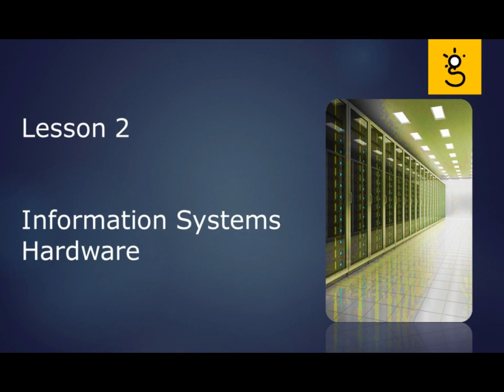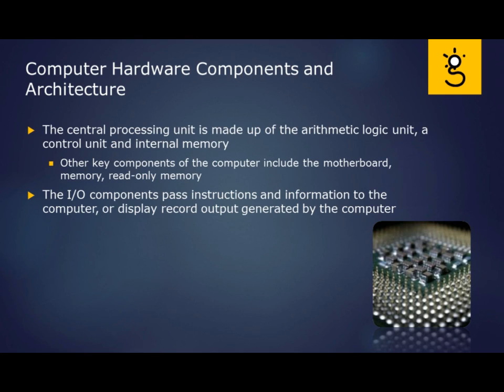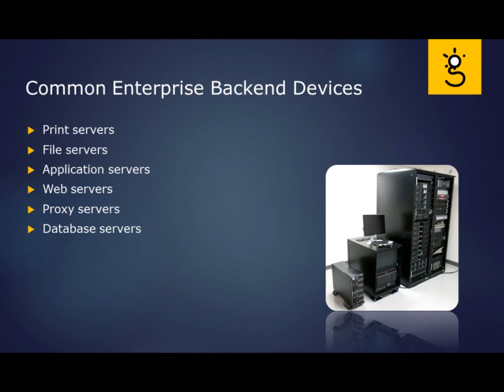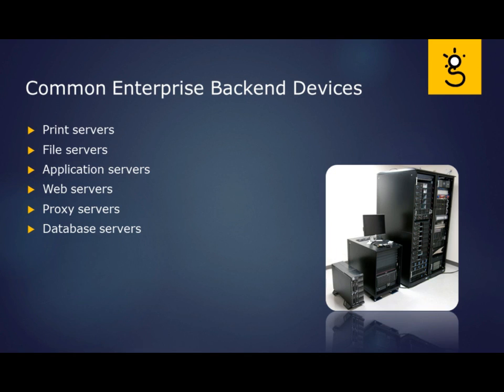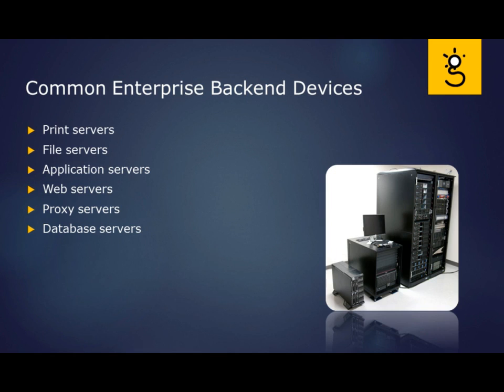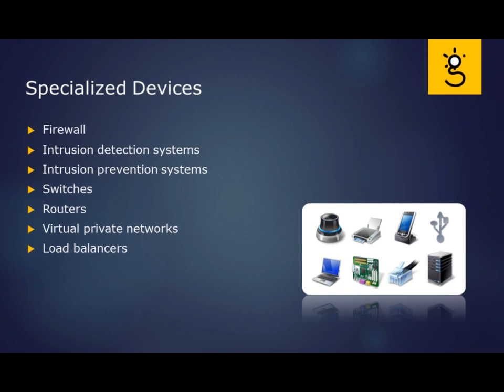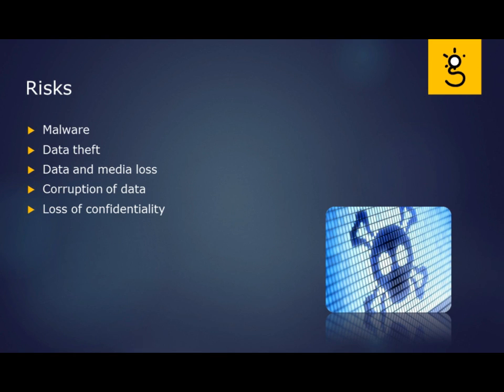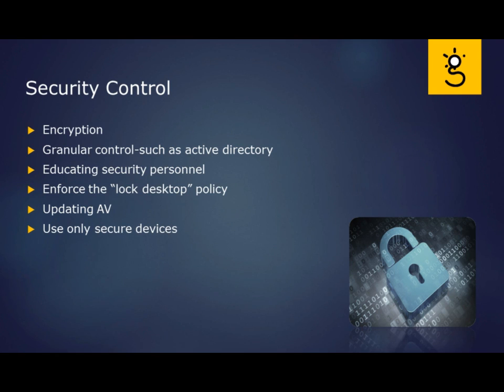4. Information Systems Hardware